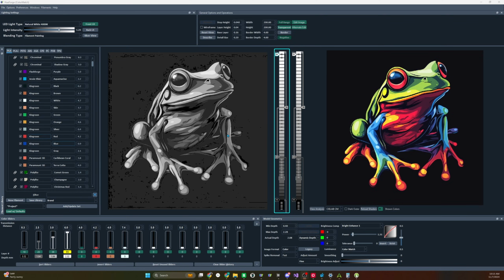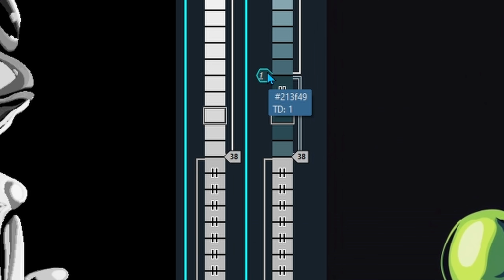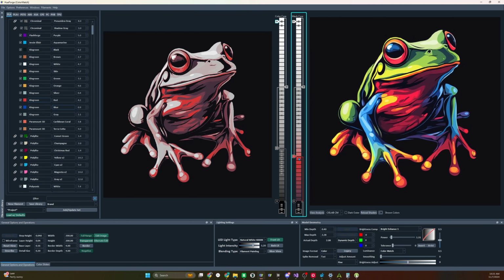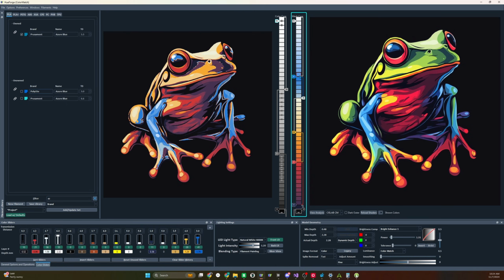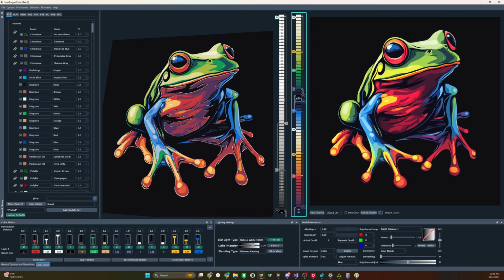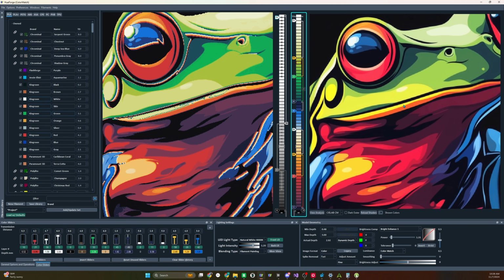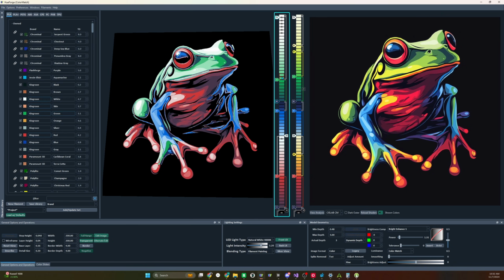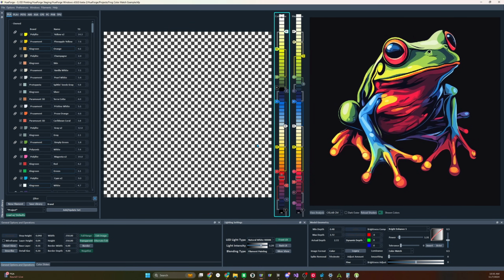Color Match (v0.8.0-beta-2+ only) Colorful Frog Work-along Tutorial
The new Color Aware Beta release (v0.8.0-beta-2) is quite confusing at first and there are a lot of new things to consider.  This video tries to help you with  a more complicated image with a lot of colors and how to approach it.

This video attempts to show some of the new features and help with a more complicated image.

Still need that High TD White?